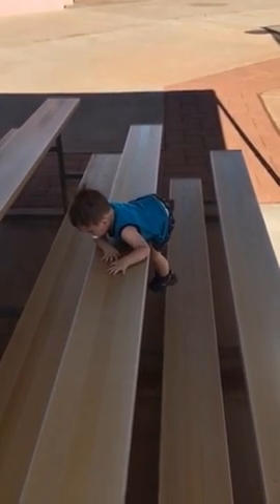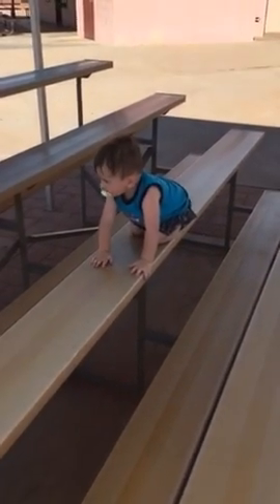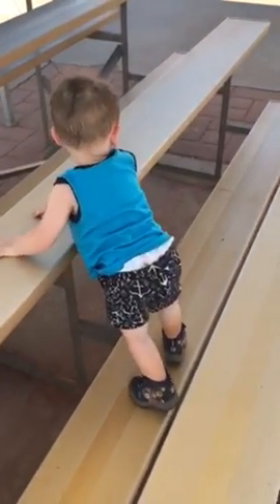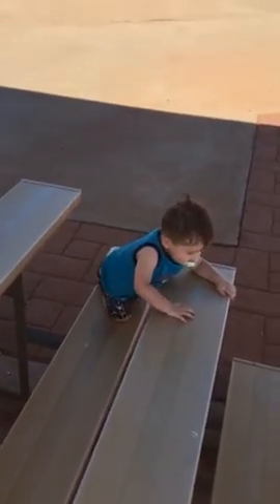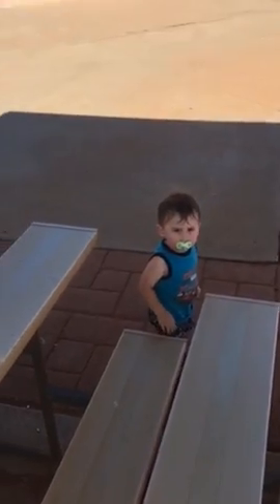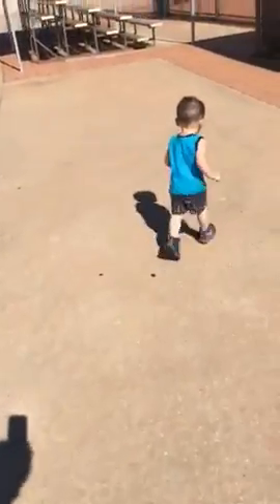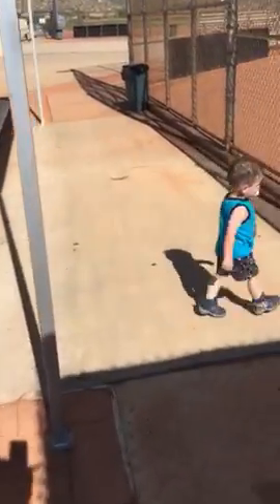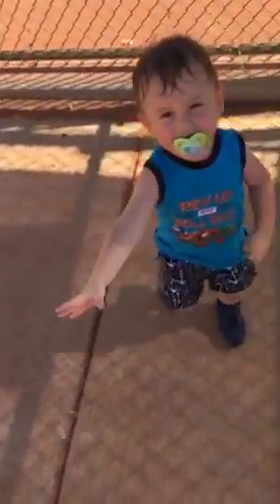Toddler Triathlete - Balance Beam & Running